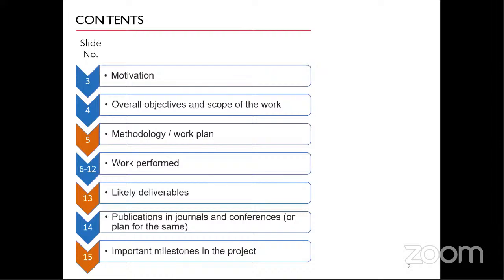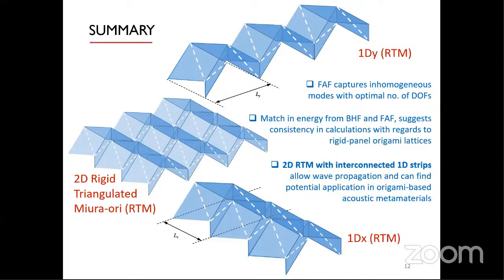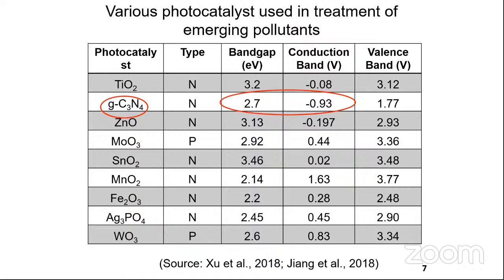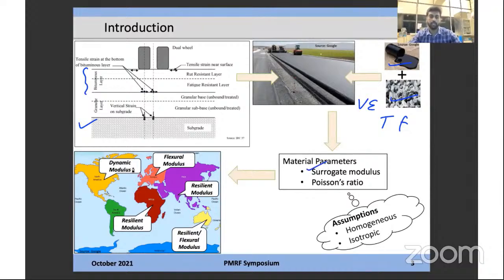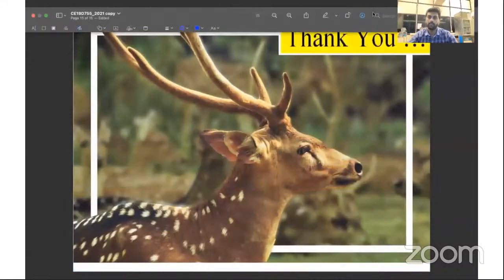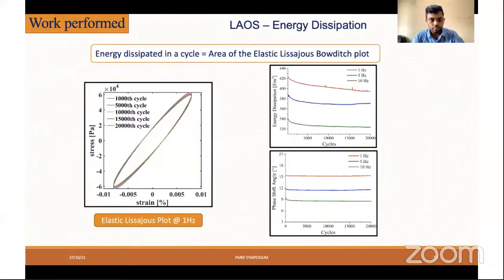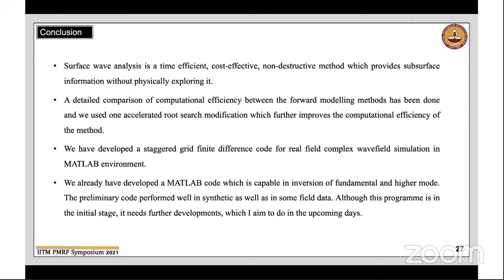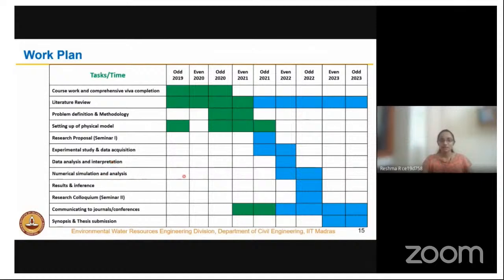PMRF Symposium 2021-Day 3